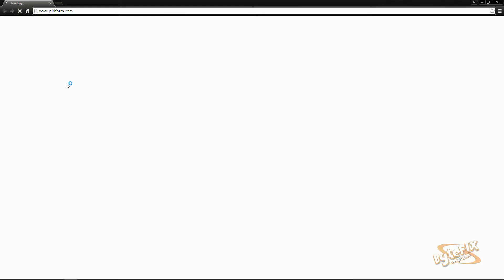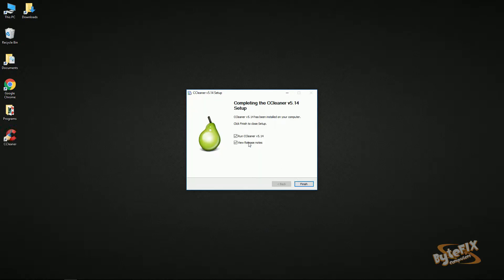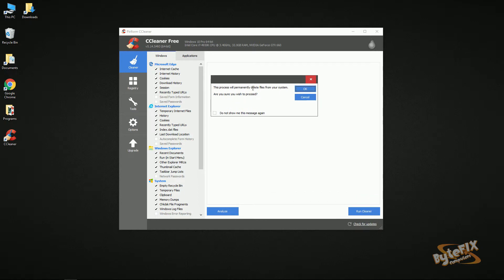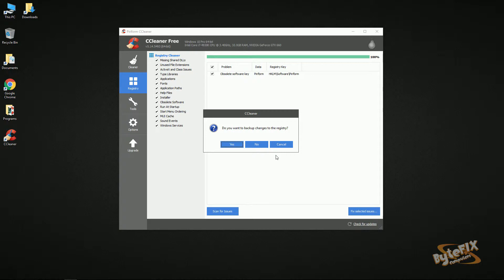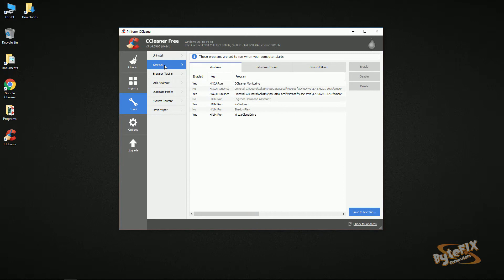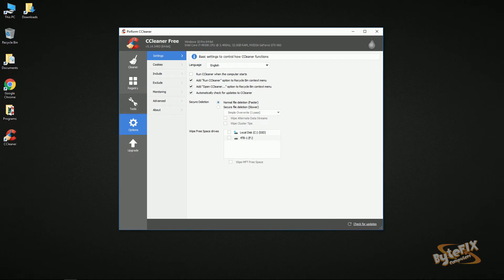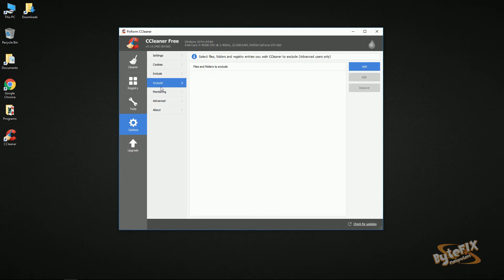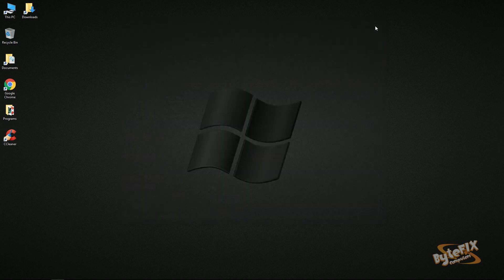CCleaner Tutorial - 2016